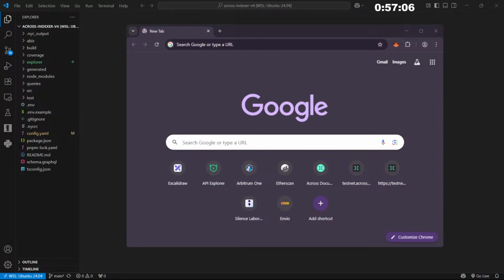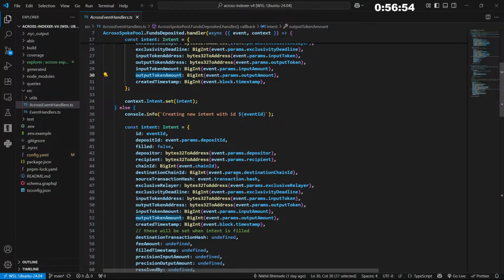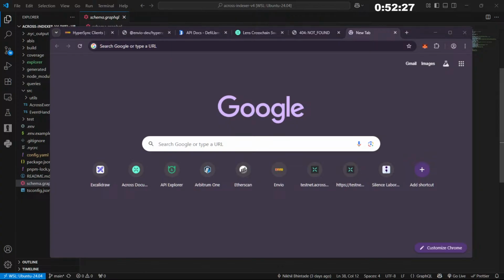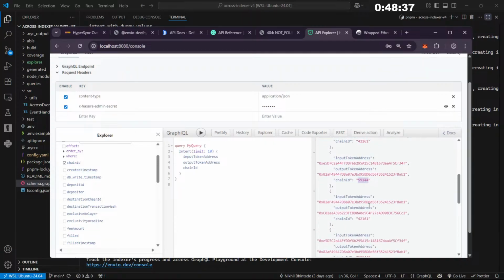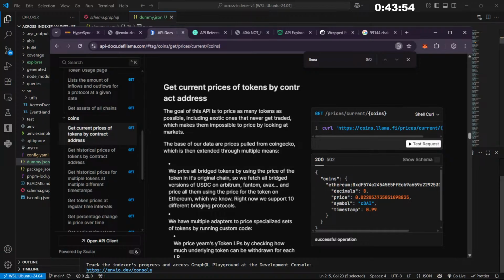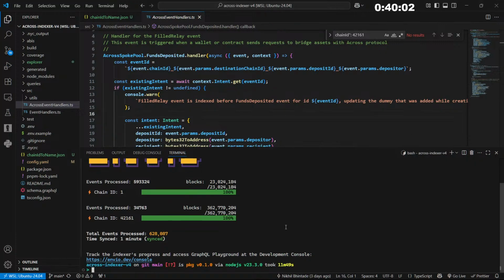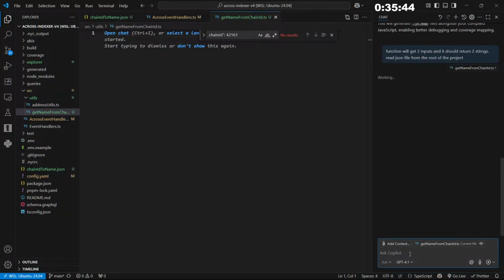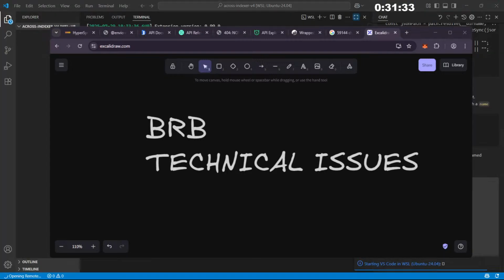Building with @envio_indexer and @acrossprotocol #6